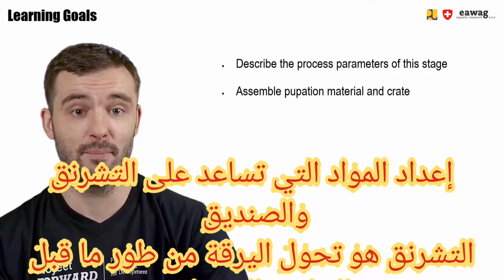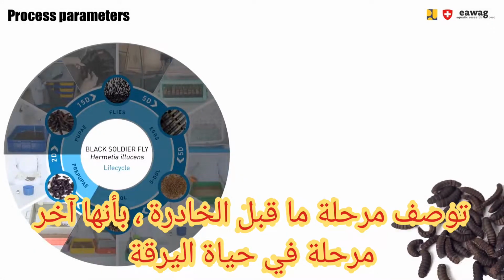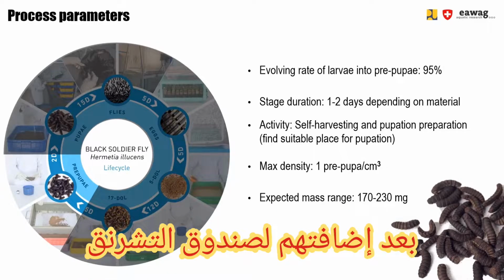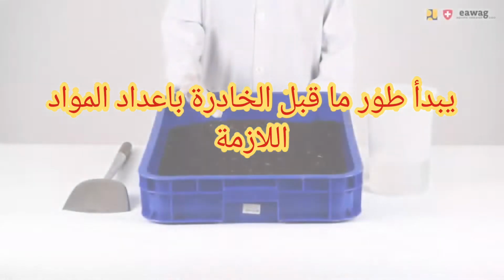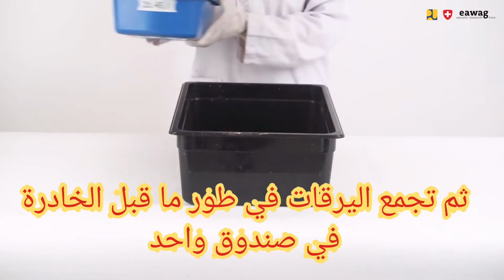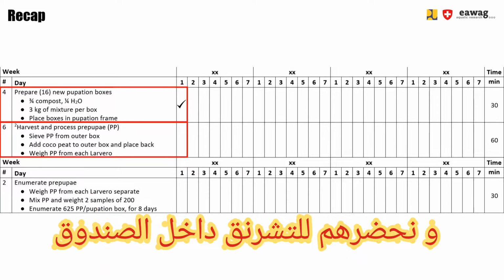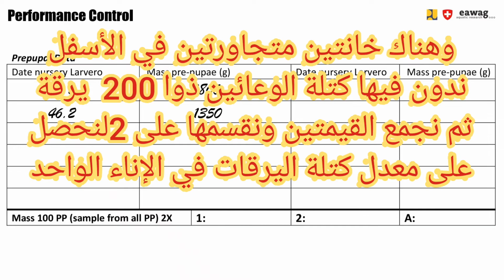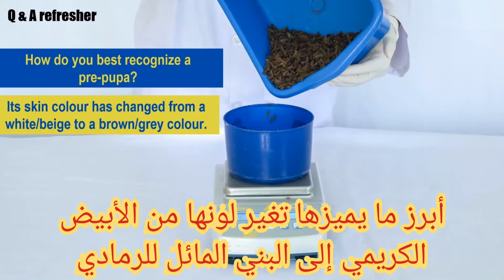6.مرحلة "ما قبل الخادرة" 6. Prepupae stage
تنتقل اليرقة إلى طور الخادرة وهو طور مهم وحساس تحتاج فيه إلى عناية خاصة إكتشفها في هذا الفيديو